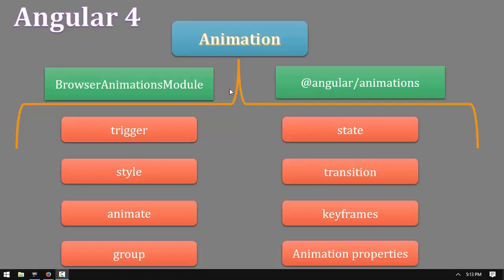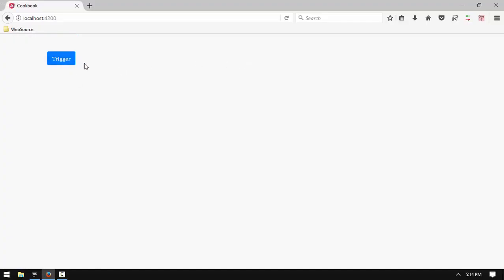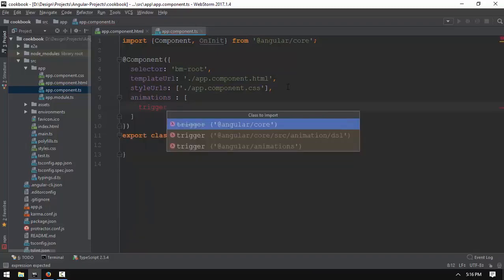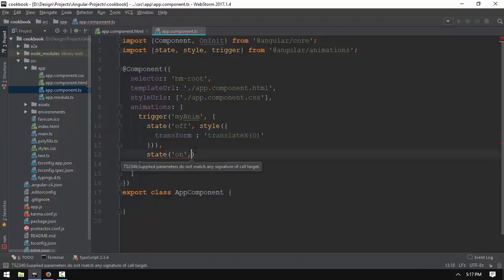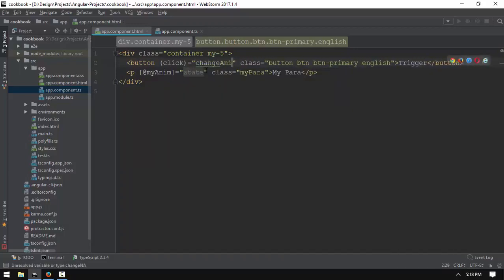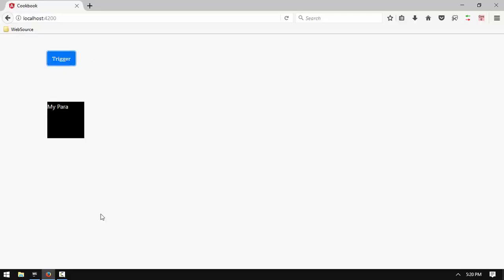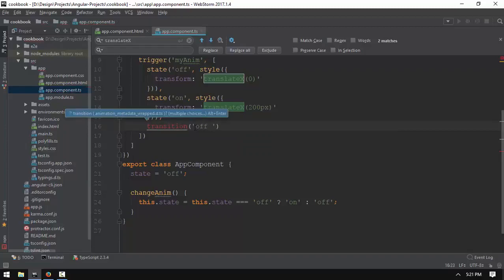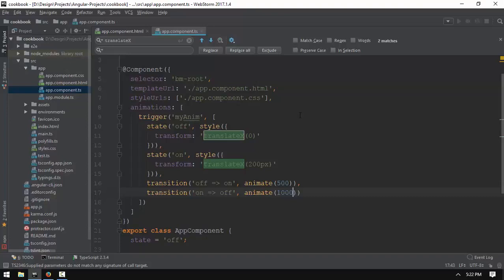049 Angular Animation 3